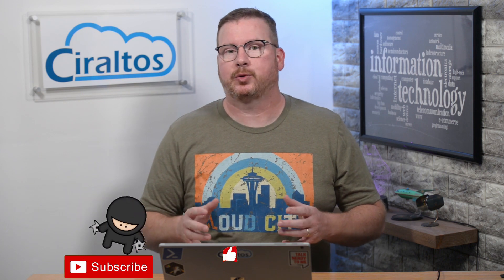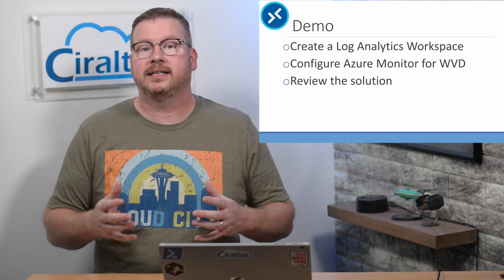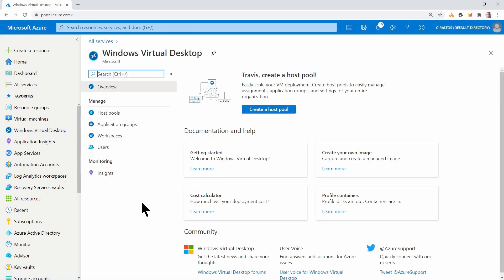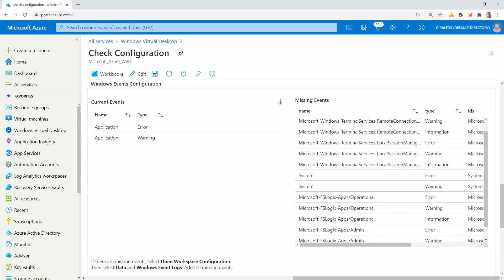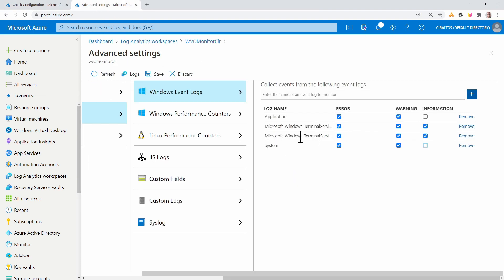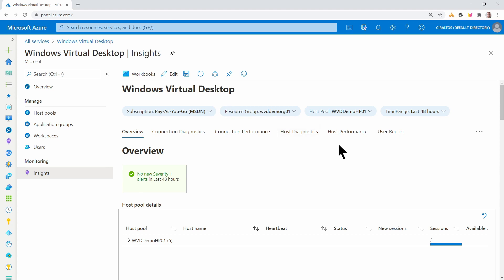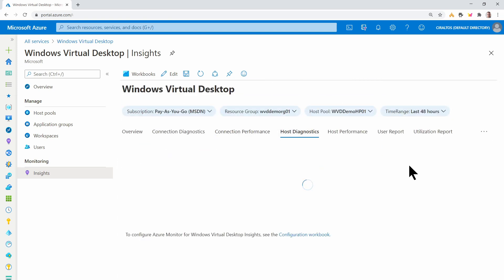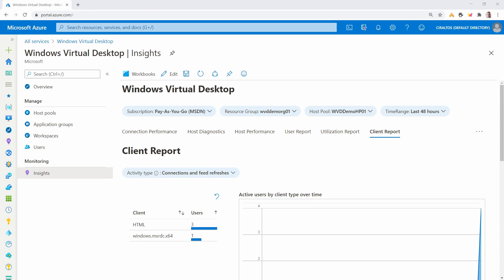Azure Monitor for WVD in Public Preview!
Azure Monitor for WVD is now in public preview.  This is a great option for monitoring Windows Virtual Desktop performance, capacity and client experience. With integration into Azure Monitor, collecting and viewing performance data is now easier than ever.